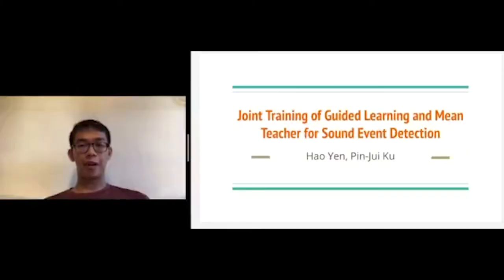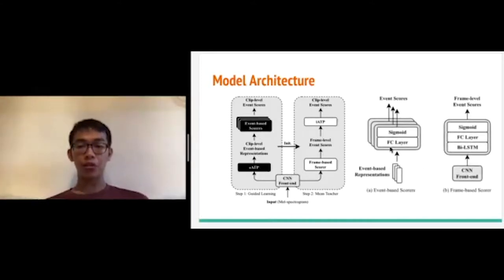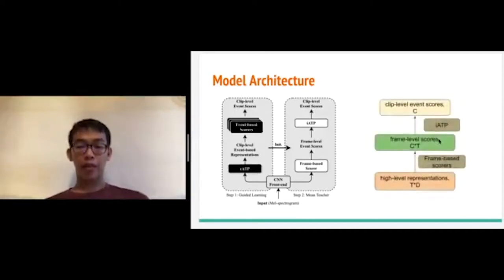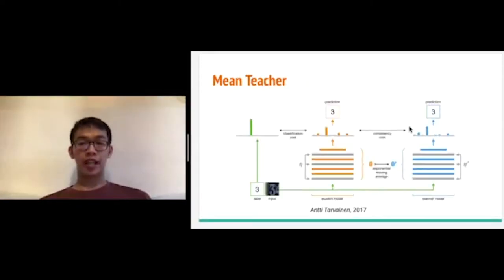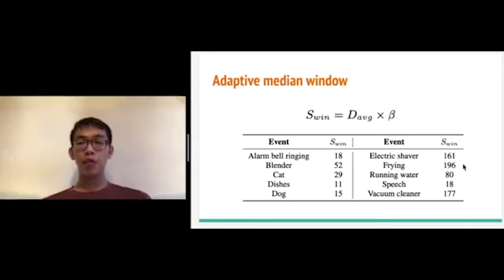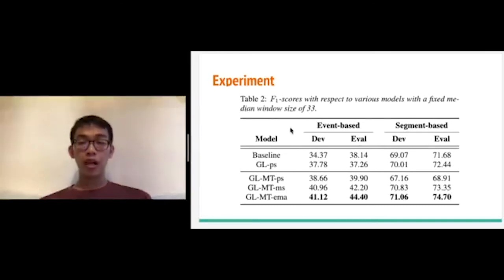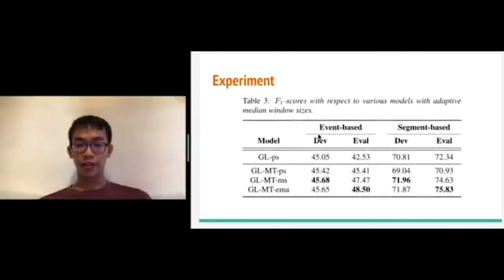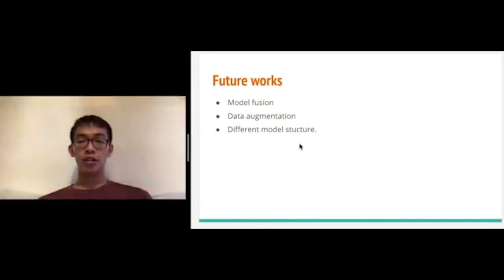DCASE 2020 Workshop, ID 47, Hao Yen et al.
Joint Training of Guided Learning and Mean Teacher Models for Sound Event Detection
Hao Yen1,2, Pin-Jui Ku1,2, Ming-Chi Yen1, Hung-Shin Lee1,2, and Hsin-Min Wang1

1Institute of Information Science, Academia Sinica, 2Department of Electrical Engineering, National Taiwan University